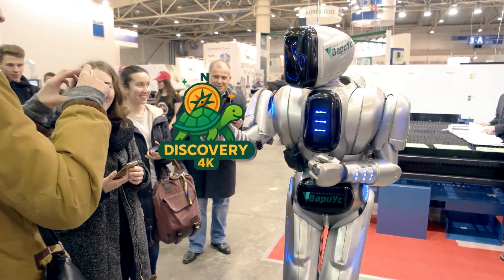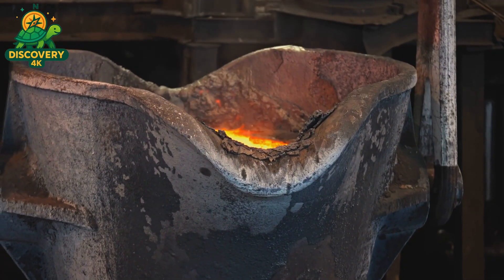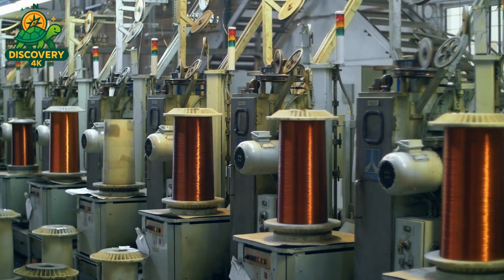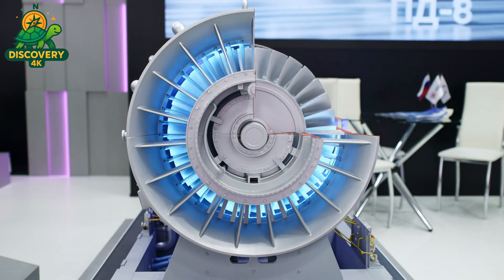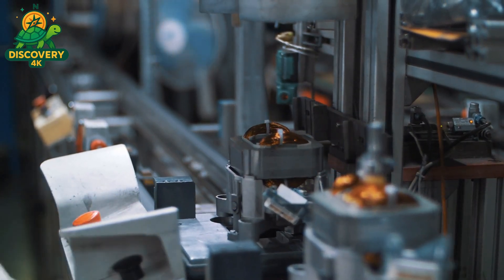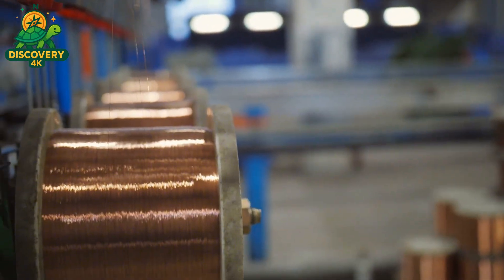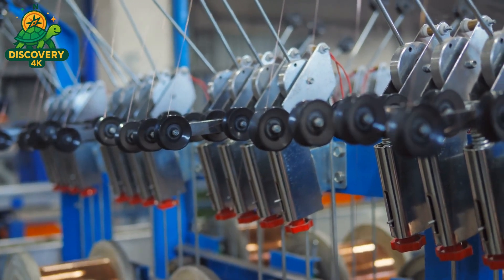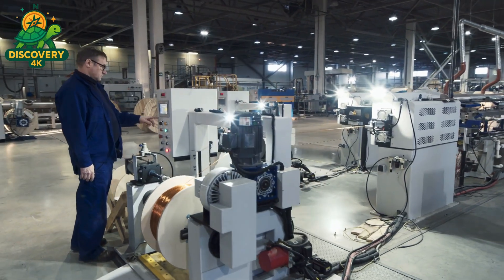Amazing Electric Motor Manufacturing Process: How It’s Made | Top Discovery 4K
Amazing Electric Motor Manufacturing Process: How It’s Made